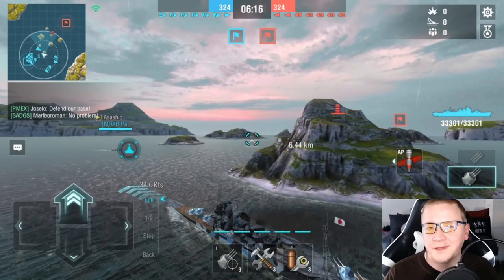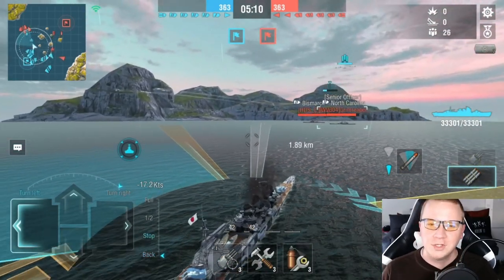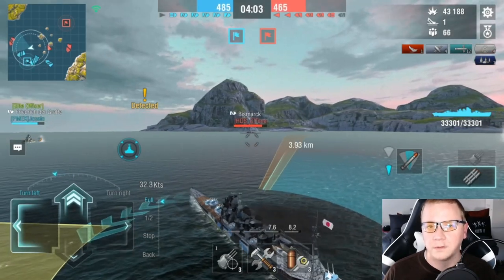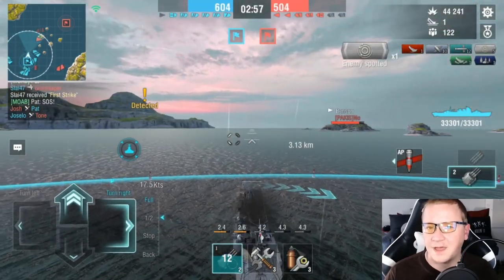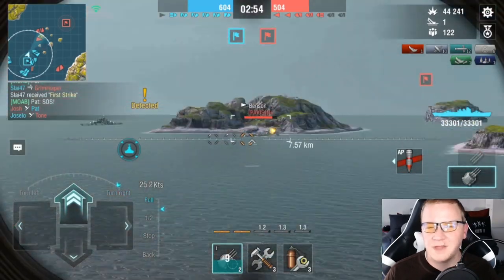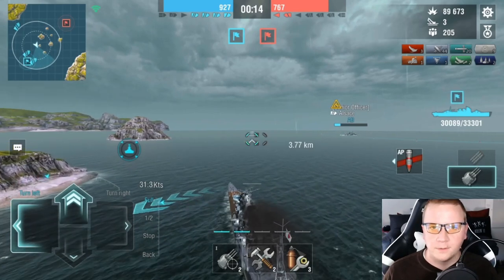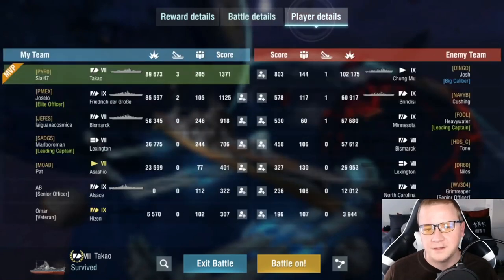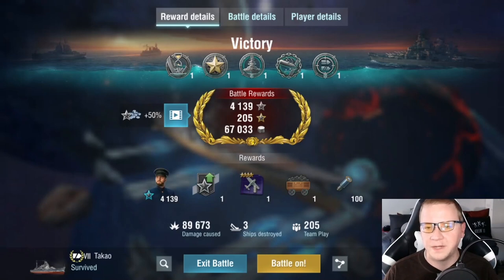IJN Takao - The Best IJN Cruiser Period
The Takao class IJN tier 8 cruiser is something. The firepower, the firestarting, the flooding, the stealth and amount of torpedoes. Its an amazing cruiser at tier 8 even with a lot of competition. And I mean a lot of competition is in tier 8. It doesn't bring utility but we have seen amazing ships that have 0 utility but yet can wreck teams when they want to that have the proper support. Takao/Maya are those ships. Its stealthy enough battleships have to think of it like a DD. DDs have to think of it like a DD nuker with the guns it has. Cruisers have to move it when they don't see it any longer. Carriers just destroy it. Well they do that to most ships so, nevermind.

Takao is an amazing ship and I have loved it since I got it. Maya the sister ship is a great side grade ship that is great for when carriers are out. Mogami is. well Mogami. Its just not even close to these other two. I love the Takao class and what it brings to the table. Its a powerhouse that uses the map to just cripple teams and prevent DDs from getting anything done. Its nimble and super fun. Enjoy this review of the IJN cruiser, Takao!

EDIT: Thumbnail says peek but it should have been peak.

No music is owned by me and all rights are reserved to the owner. Please don't block me. Take the money, I'm not making any :D